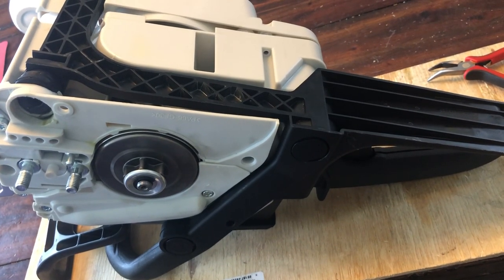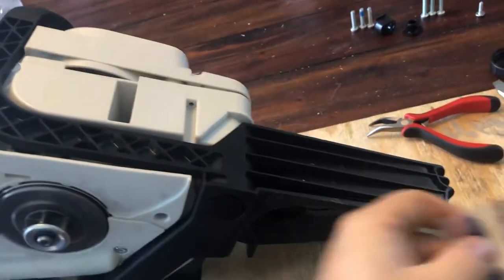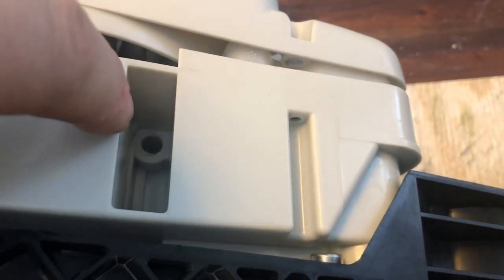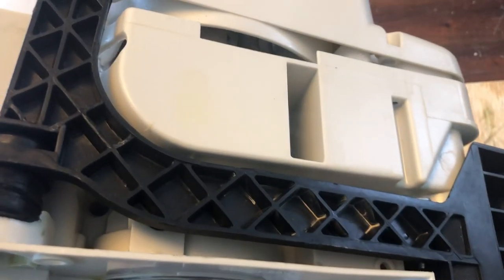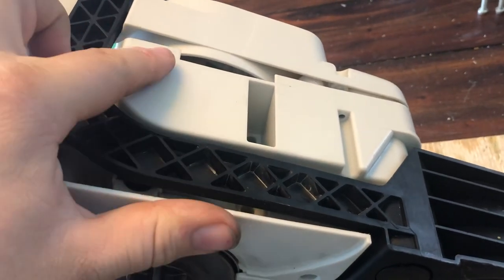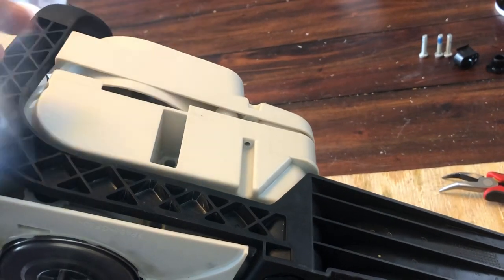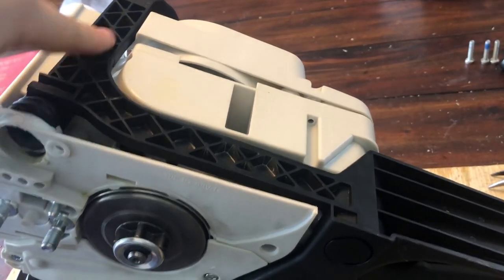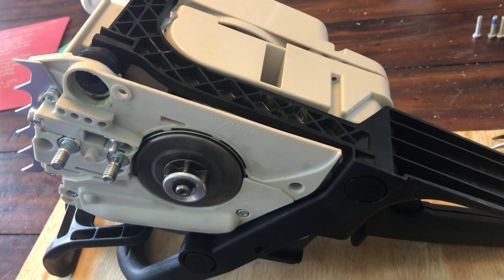Farmertec Stihl 018 MS180 crankcase screw bushings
Quick tip for assembly of these Farmertec cases. The IPL for the Stihl 018 and the MS180 will not show the installation of these bushings. They come installed in the OEM cases apparently.
I used a phillips screwdriver to hold them up straight and a rubber hammer to tap them into place. Once they start they slide right in.